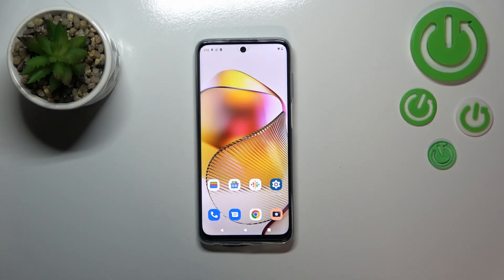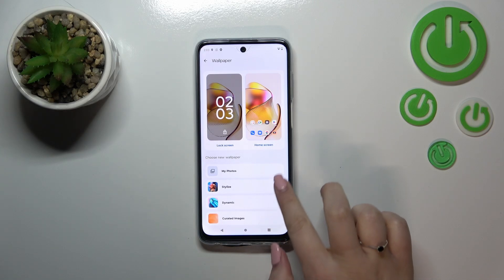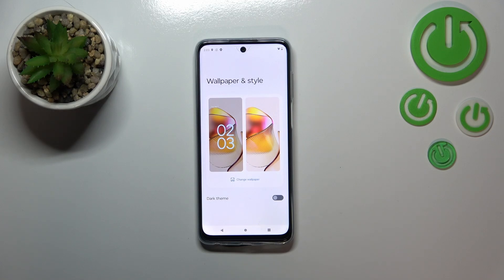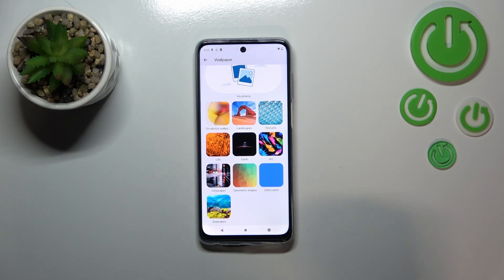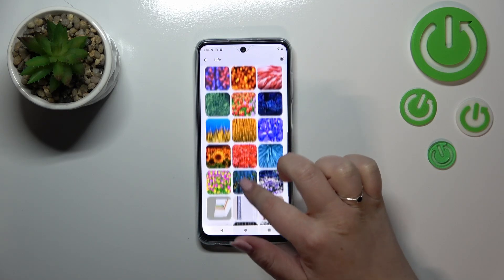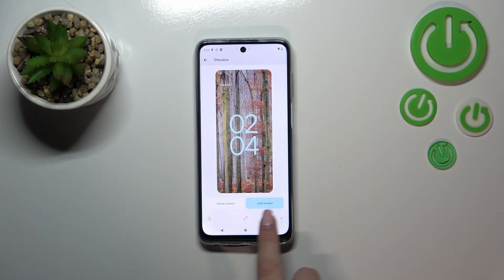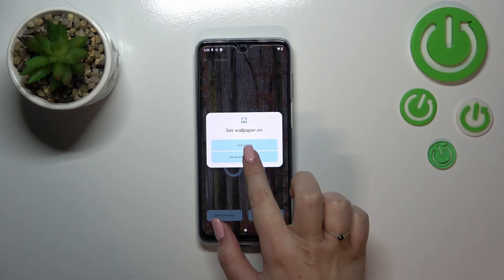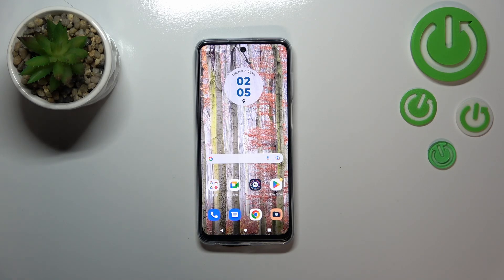Change Wallpaper - MOTOROLA Moto G73 and Home Screen Background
Find out more info about MOTOROLA Moto G73:
Dear viewers, today we want to talk about the Display Settings on your MOTOROLA Moto G73 and how to use them to change Home Screen (and Lock Screen also) Wallpaper. So follow our steps and open your device Wallpaper Gallery to choose the one you like the most and set it as the main screen background.

How to Set Up Wallpaper in MOTOROLA Moto G73? How to Change Wallpaper in MOTOROLA Moto G73? How to find Wallpaper Gallery in MOTOROLA Moto G73? How to change Home Screen Wallpaper in MOTOROLA Moto G73?